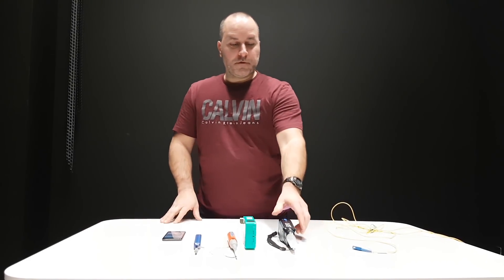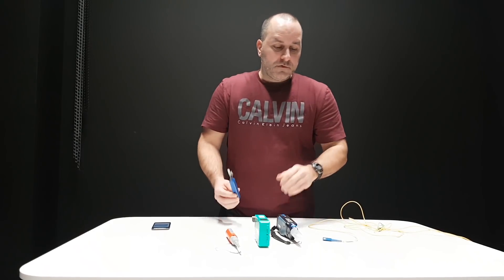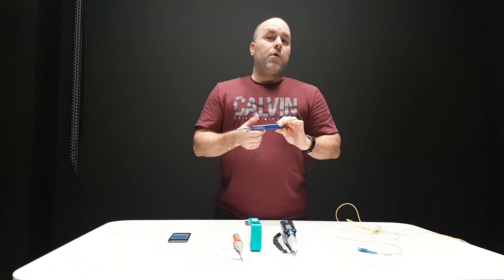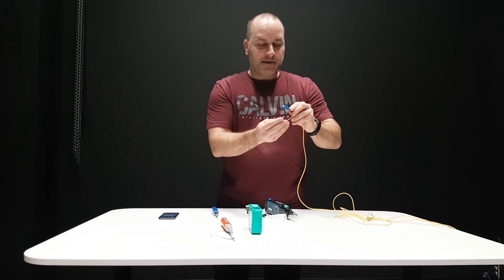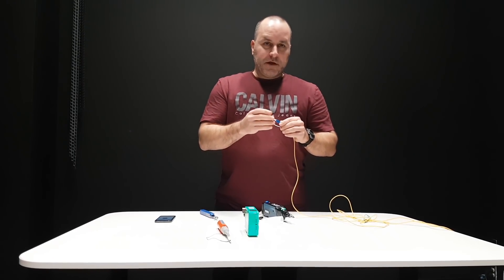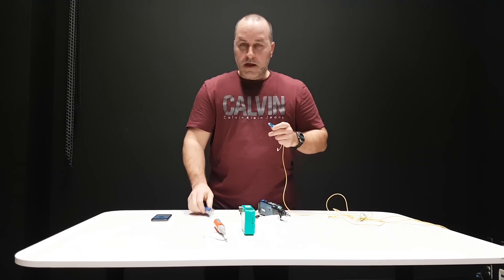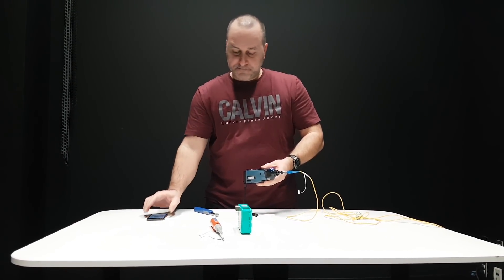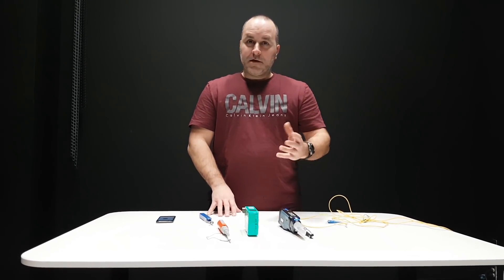How to clean fiber connectors before inspection | FIP-435B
Morten Hjorth from My PlayHouse produced a great video about EXFO's fiber inspection probe, the FIP-435B. As Morten ran into a few challenges while cleaning his connectors, we thought we could  ask Christian Isabelle, Senior Technical Support Specialist at EXFO, to provide a few tips on how to make fiber cleaning more efficient and faster. We hope you find these tips useful and that you enjoy this video.